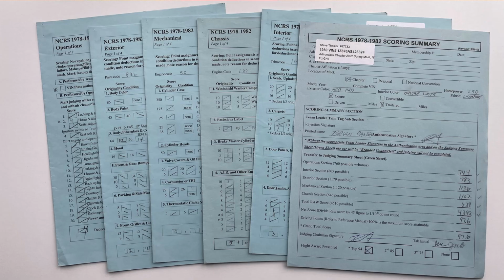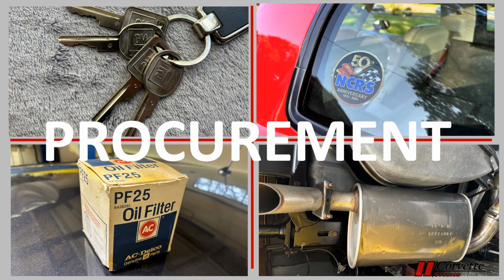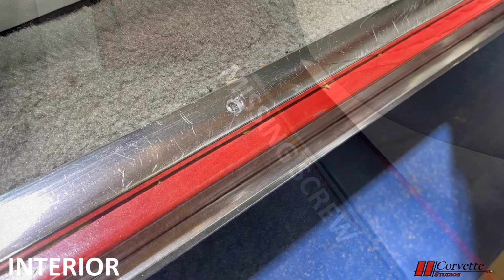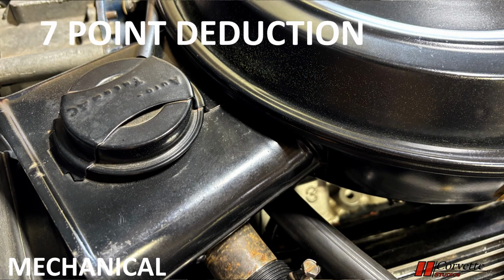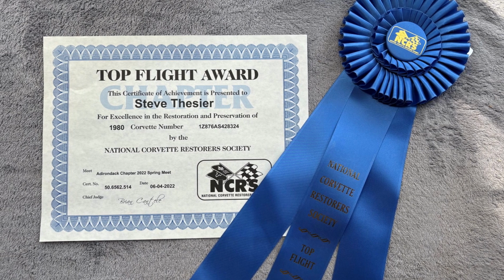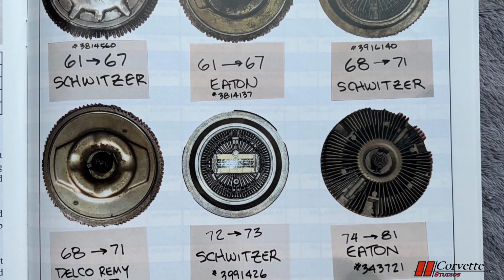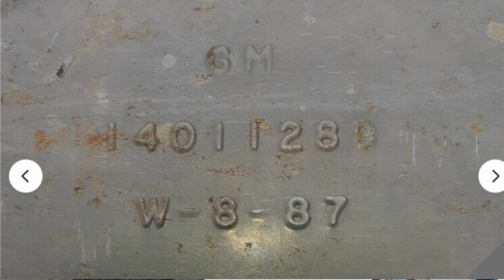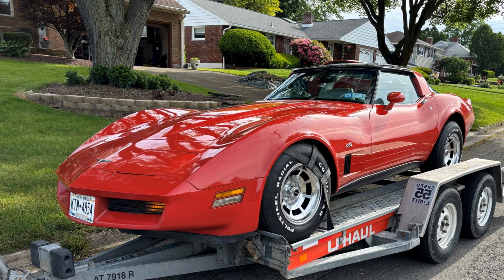Ep 18 Road to a Regional Part 1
Let's take a look at how we go from a NCRS Chapter meet to a Regional meet and everything that we do to prepare.